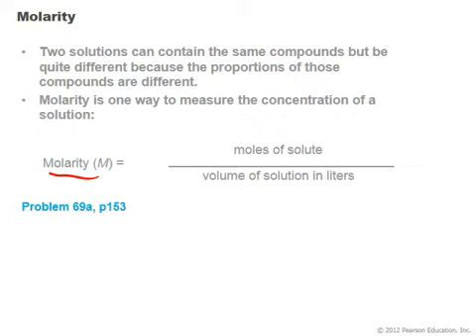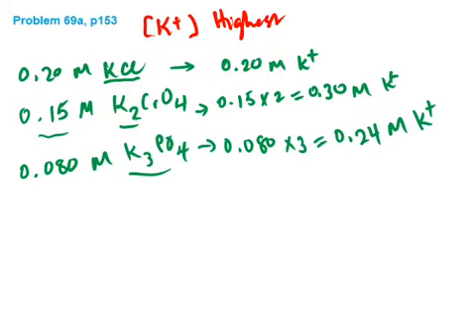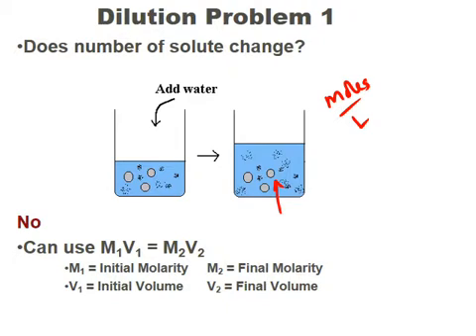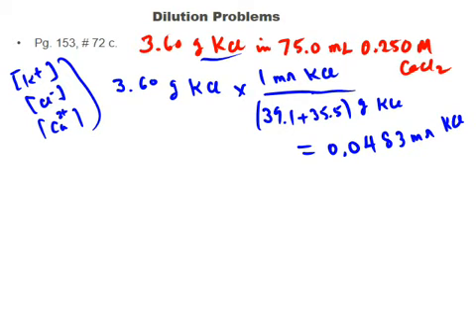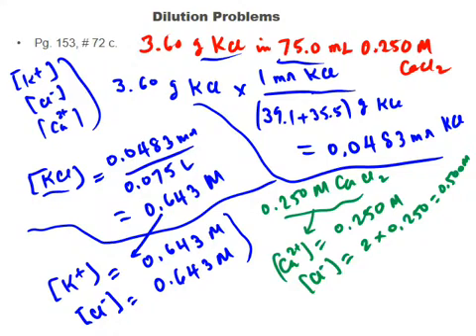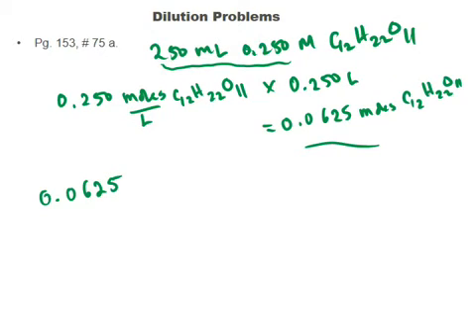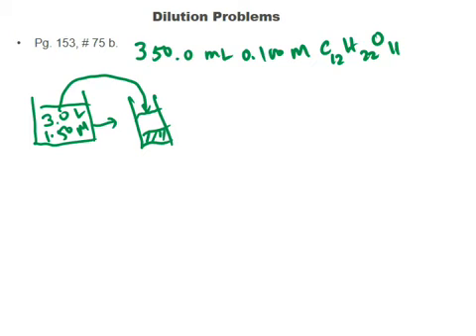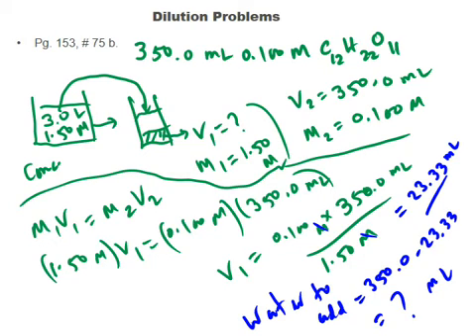C110 Ch 4-3 (molarity, dilution)